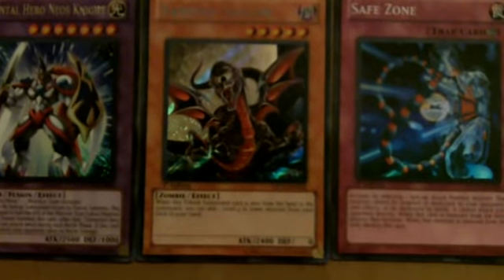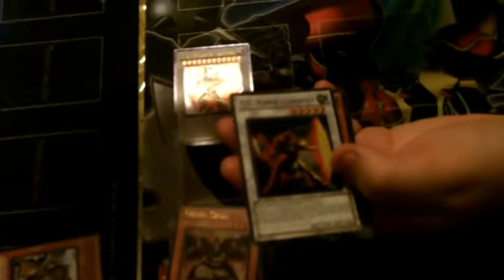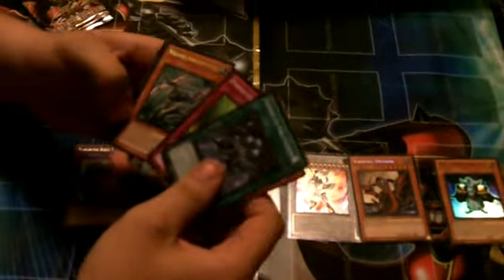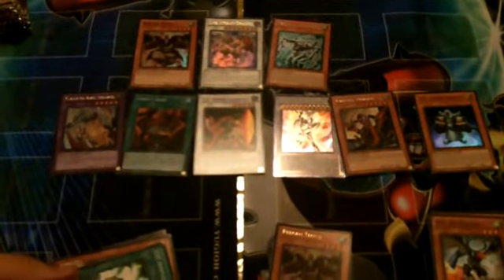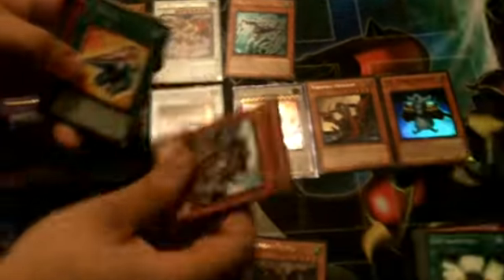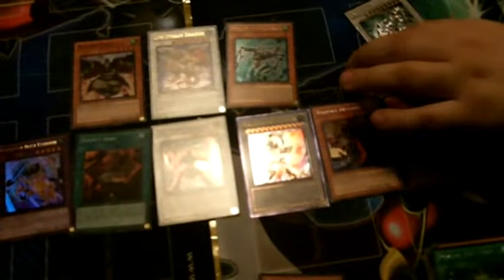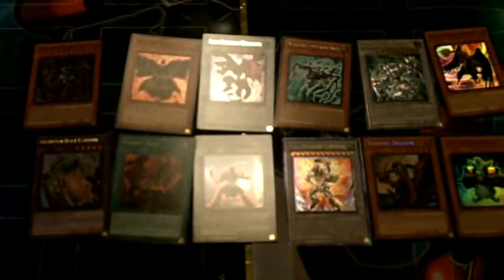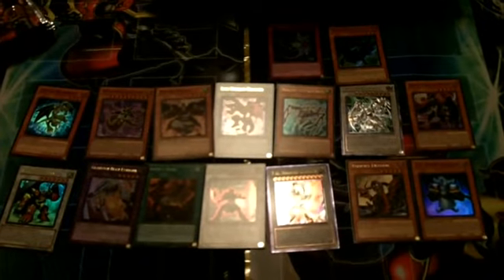Yugioh Extreme Victory Sneak Peek Box Opening! Part One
80 packs of Extreme Victory. Part One! Mostly ALL of these cards are for sale/trade. Message us if you are interested.